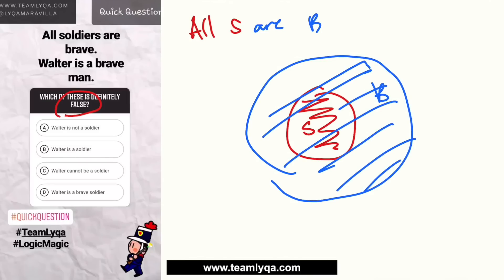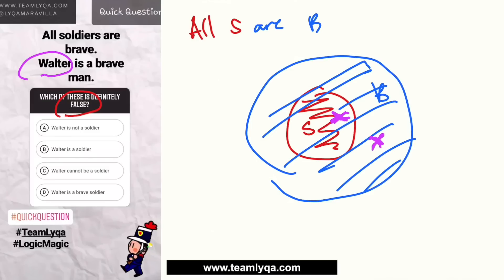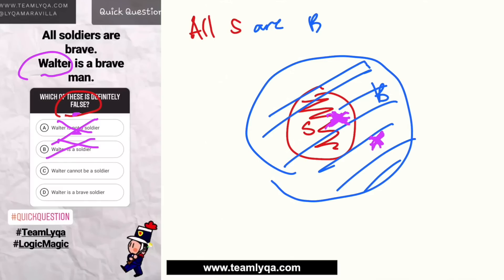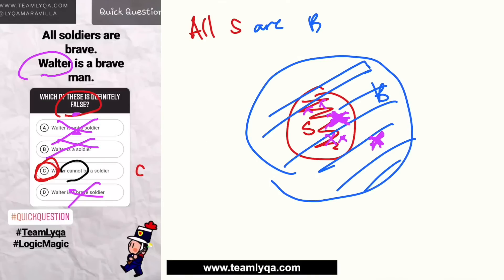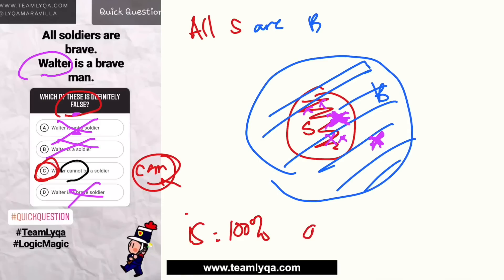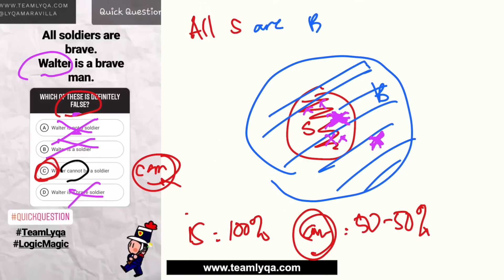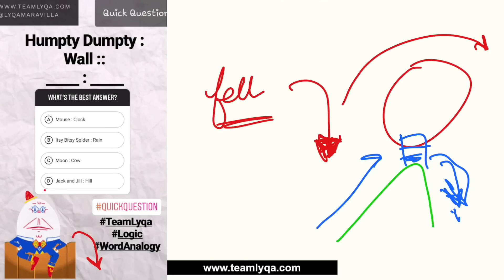Logic and Analytical Reasoning Quick Quiz - Quick Question Explainers (15, 26, 27)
I've been posting QuickQuestions on my Instagram account. These are the explainers for the Logic questions that most of you got wrong.

Happy learning!